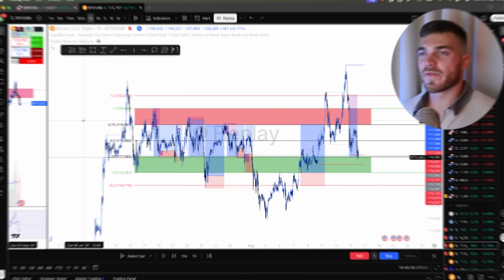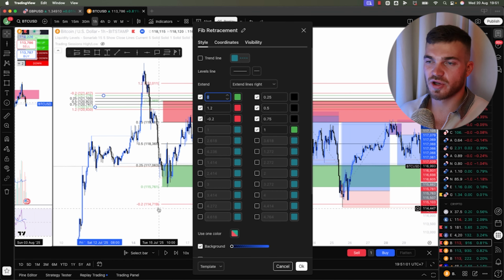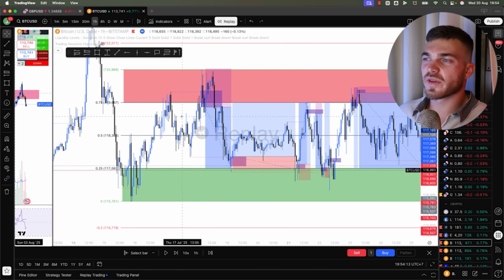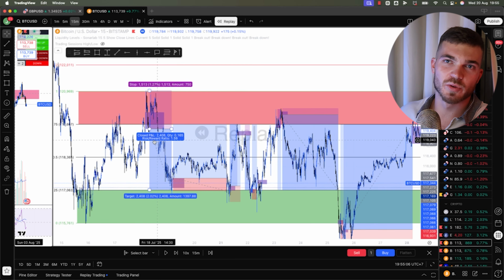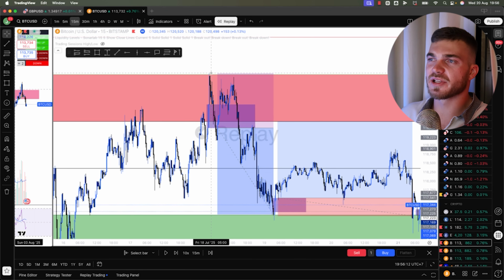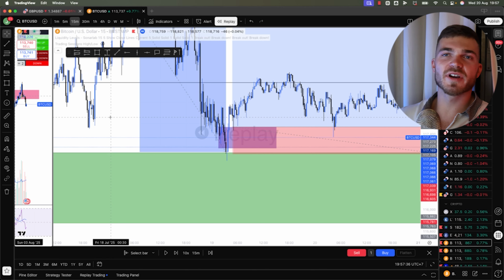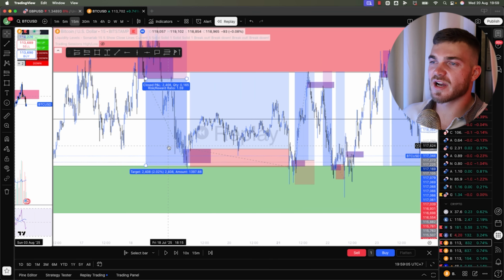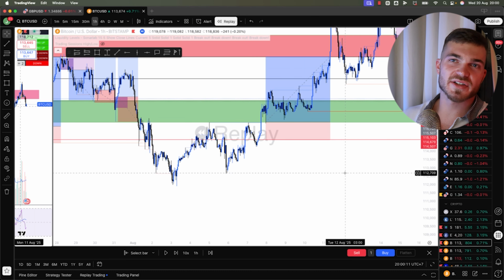The Bitcoin Range Strategy That Will Make You Profitable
In this video I give you the Bitcoin strategy I use every time I see bitcoin in a range. If you can master this strategy you won't need anything else to be profitable.

Individuals results are not guaranteed by Archie Spencer